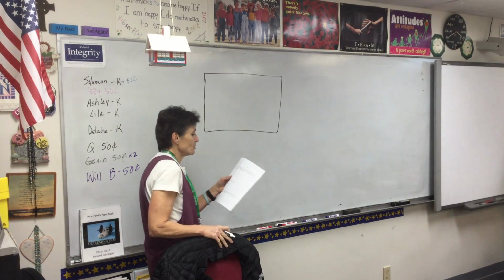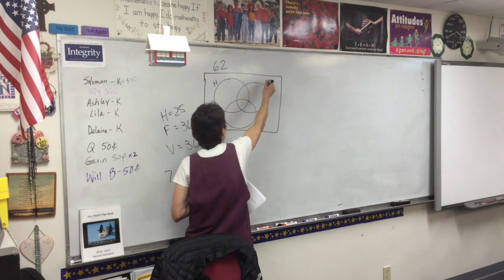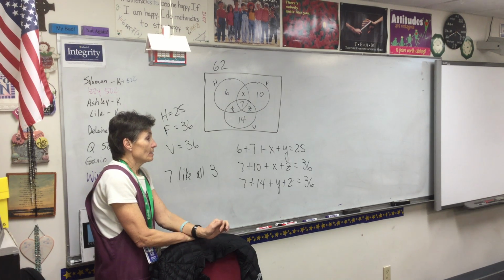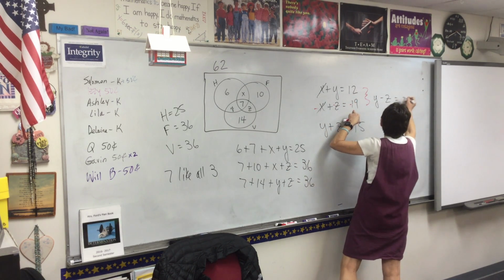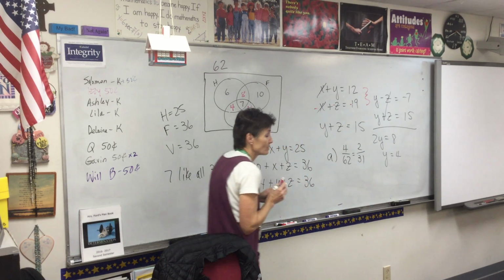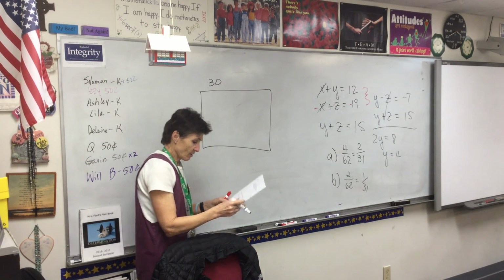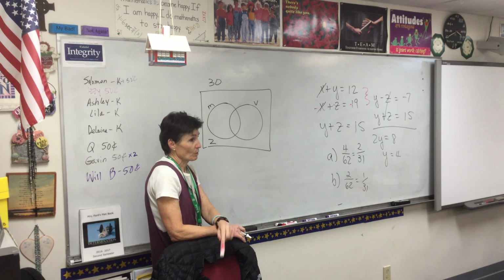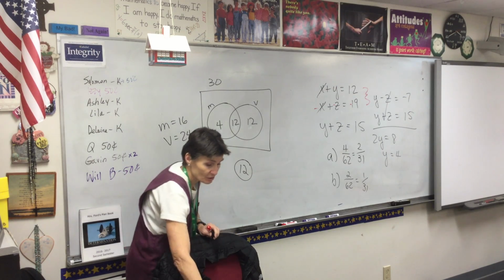Video 2-24-20 Precal C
Practice Venn Diagram Quiz